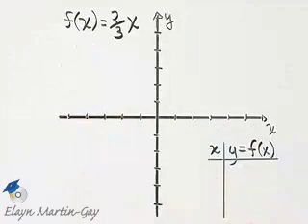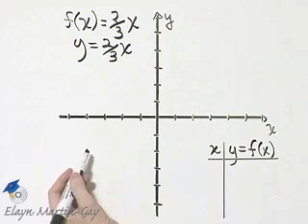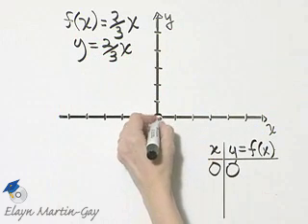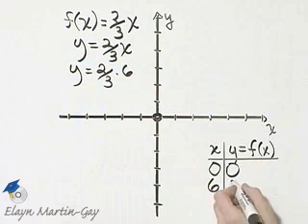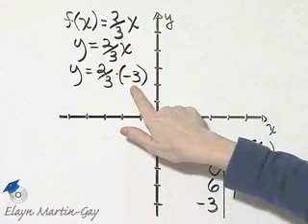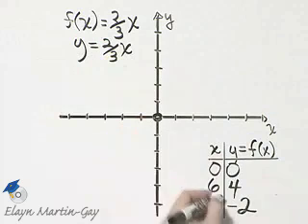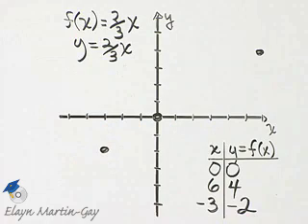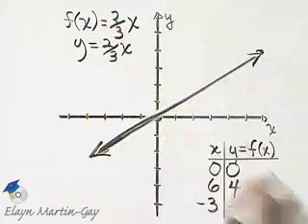Beginning and Intermediate Algebra Ch 8 Ex 6